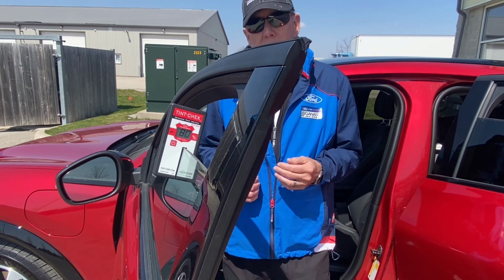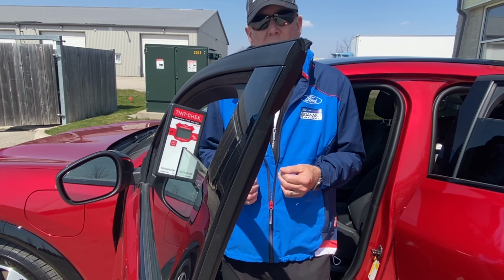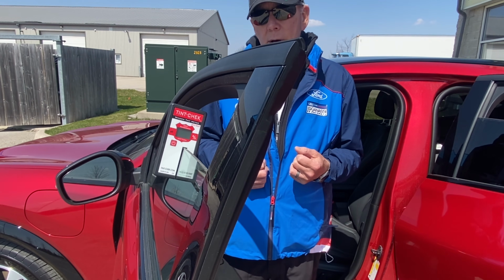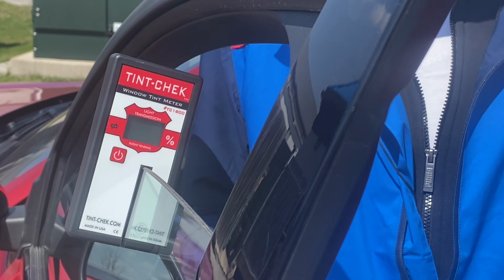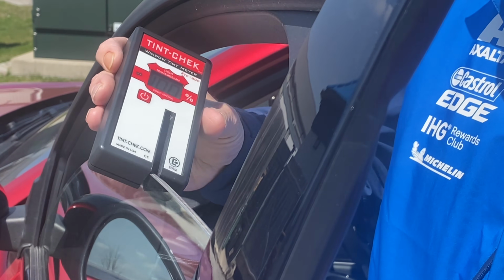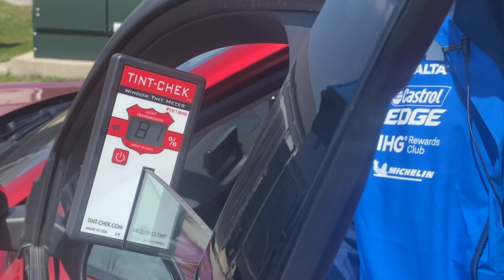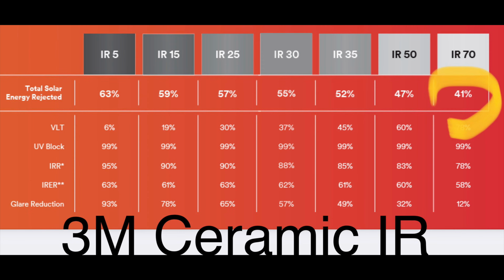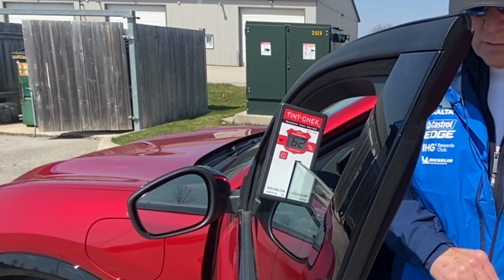Demonstration and discussion of Window Tint Shades and Types and the Laws in Ontario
The Window Tint Association publishes the Laws for Automotive Tint for 52 States, 10 Provinces and 2 Territories.  Only Ontario gets the definition “Vague”.

In this video, Jim discusses the two Laws that cover Tint in Ontario with the aid of a Tint Meter.

Jim also covers the differences in material such as Dyed, Metalized, Carbon and Ceramic Tint.

Blackstock Ford and their Mod Shop, Bad Dog Mods, are authorized 3M Window Film Installers.

Find more info on 3M Tint, Wrap and Pro Series Paint Protection Film plus GTechnic Ceramic Coatings